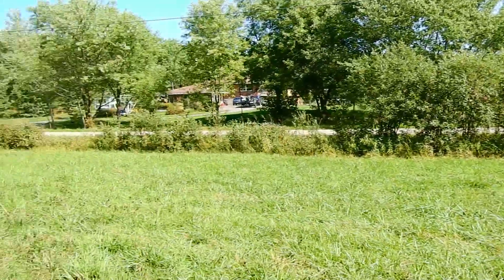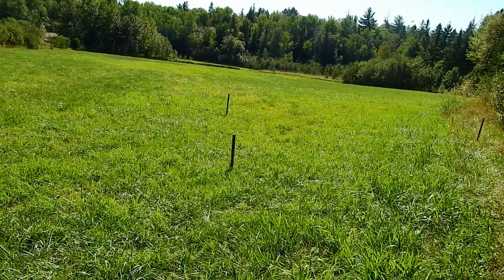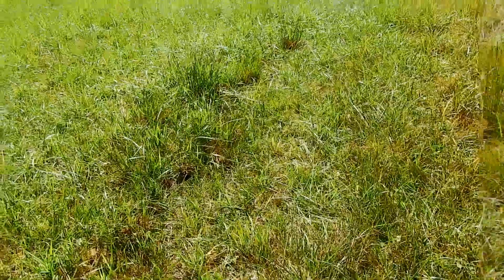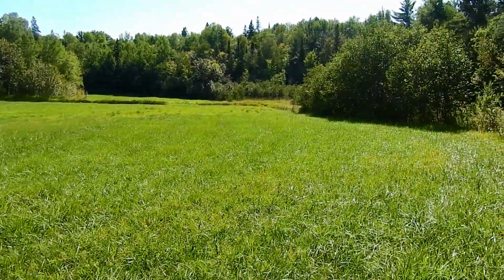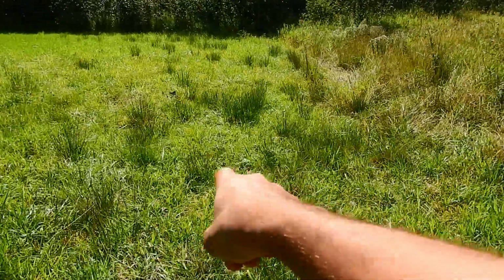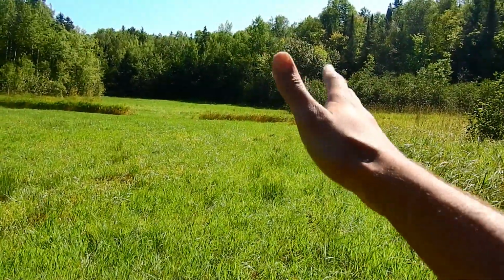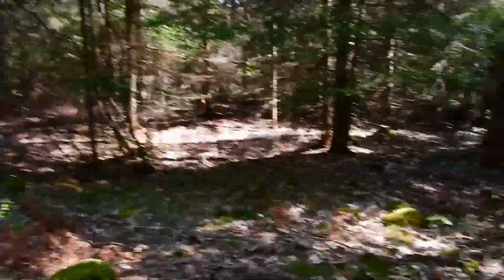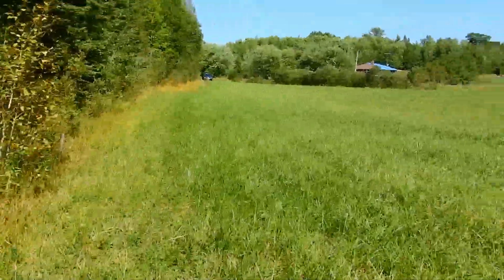TKC's Aviva Community Fund Idea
Then Kensington Conservancy is participating in this year's Aviva Community Fund contest!

The Kensington Conservancy (TKC) manages around 1000 acres of land in and around Desbarats, Ontario. Most of our properties are designated as protected wildlife preserves and provincially significant wetlands; they are generally closed to the public. However, one of our most diverse and accessible properties, the Foster Parkland and Walking Trails, is open to the public. Up to now, the eastern part of this property – a small field – has been hayed yearly by a local farmer. We would like to transform this field into an outdoor education area consisting of a covered picnic area, a small butterfly garden, a frog pond, and a meadow area with tree swallow nesting boxes, along with some interpretive signage. These additions will complement the existing trail system that leads into the forest and already has a set of plant identification plaques. When all is said and done there will be three education areas – wetlands, grasslands, and forests – reflective of the three main terrestrial ecosystem types in Algoma.

TKC is a registered charity, and relies on grants and donations to fund its projects. We are hoping the Aviva Community Fund can help us make this idea a reality.